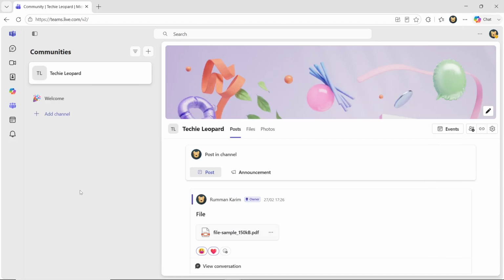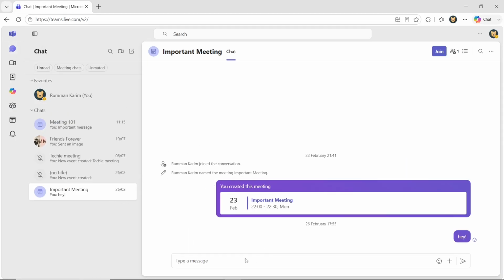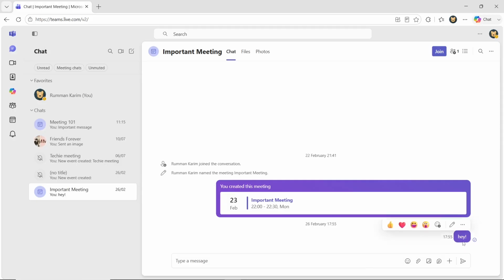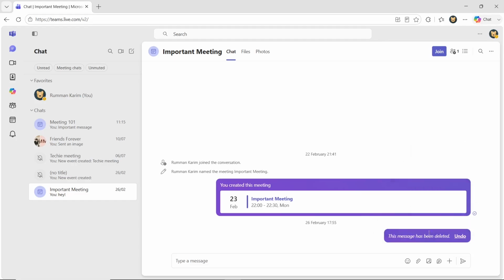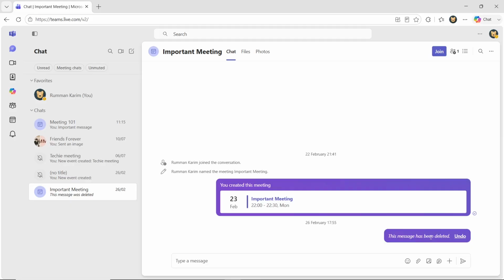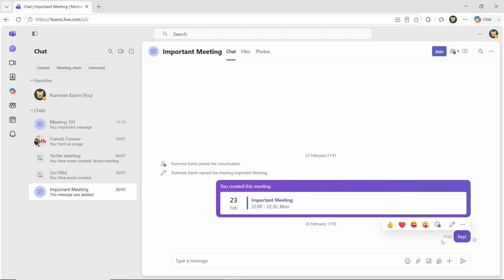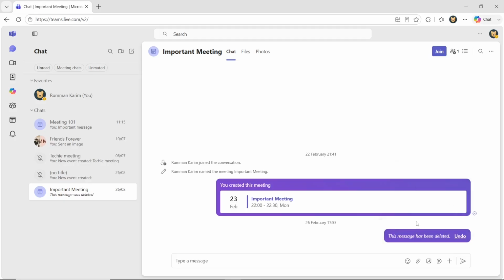How to Delete a Message in Teams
A quick tutorial on, how to delete a message in Teams.